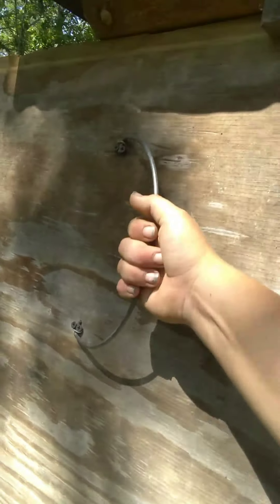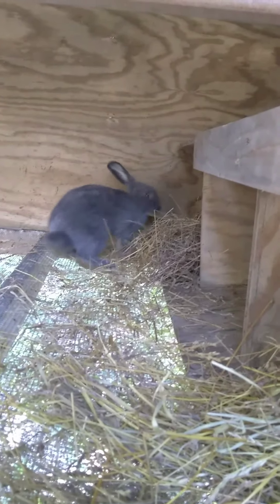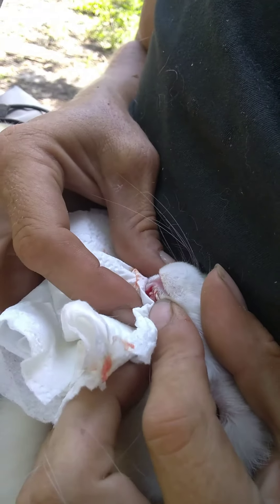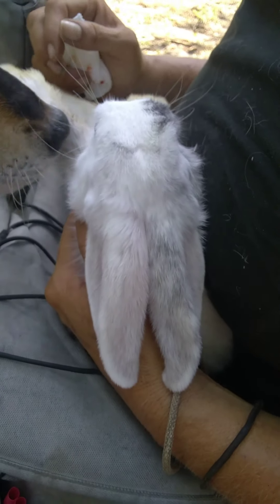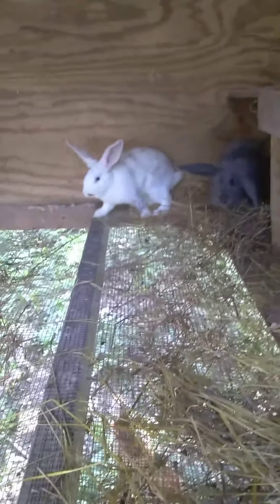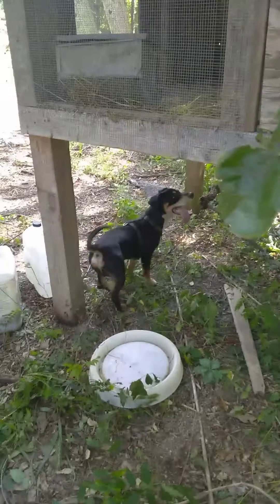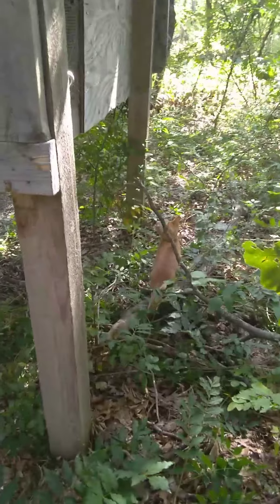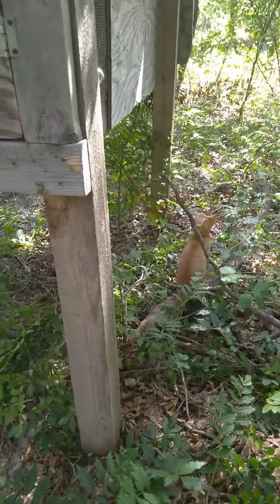Our Bunny Hatch Colony Style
Bringing Home our Doe and Buck, Dealing with a Parasitic Worm